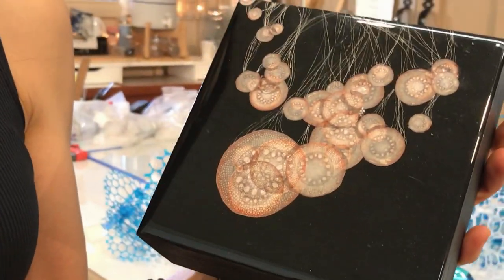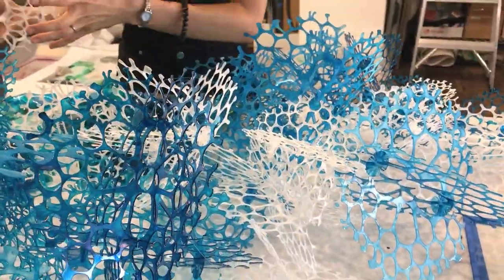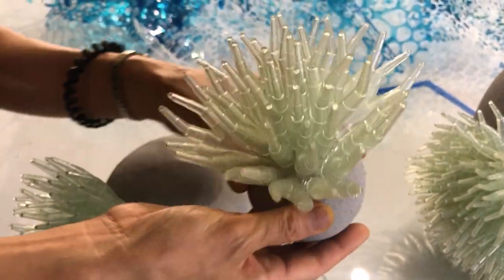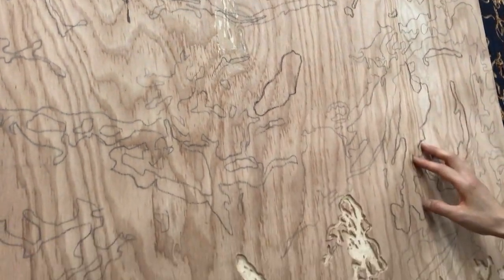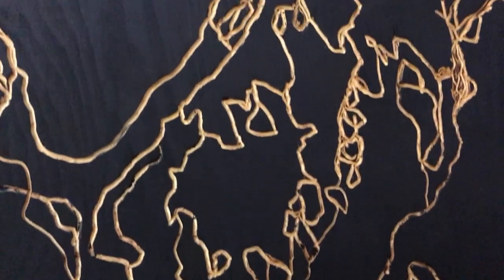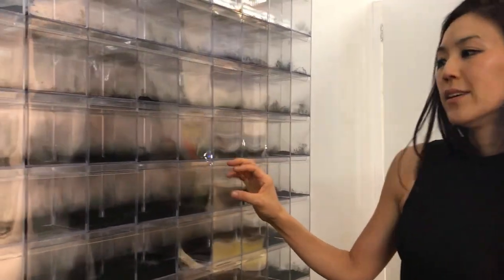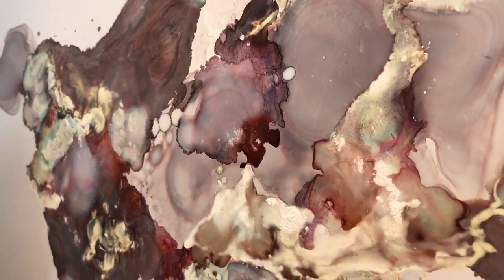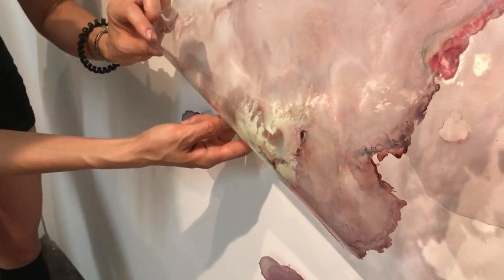MEESON PAE STUDIO VISIT | SAN PEDRO, CALIFORNIA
A film by Eric Minh Swenson.